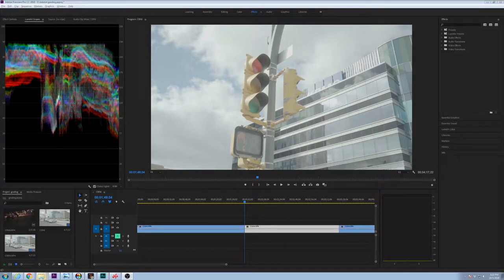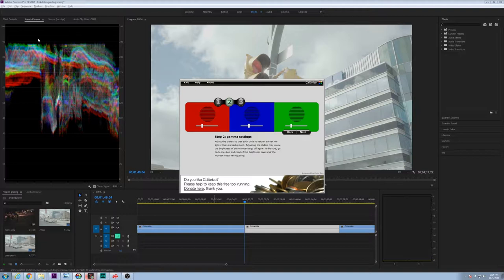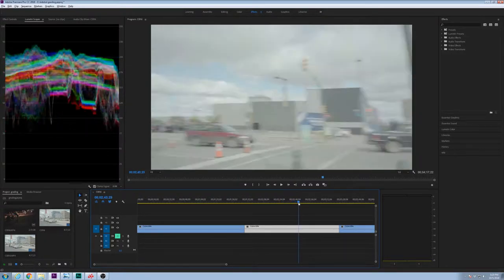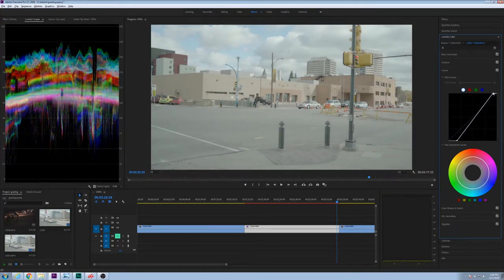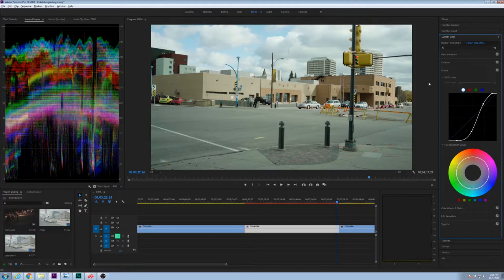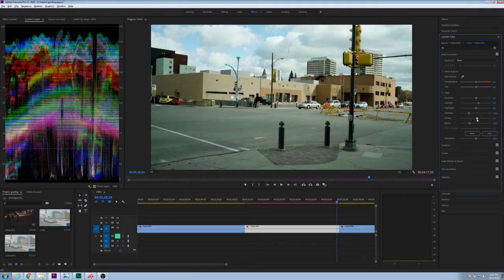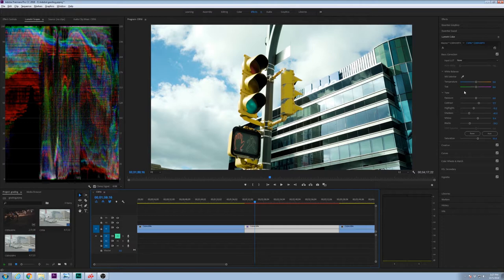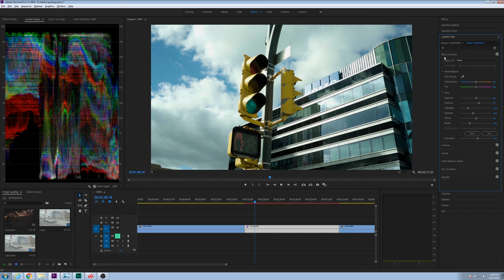How to color grade any log file QUICKLY (Clog, Slog, Vlog)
Grade log footage easily and quickly using the lumetri color curves.  LUTS can be expensive and extremely hit and miss and doesn't work for all of your shots.  By using the curves you can grade your footage using the lumetri scope very quickly without having to constantly change LUTS or continously fine tune around the limited lut profiles you may have on hand.